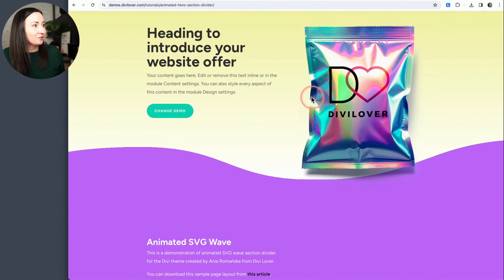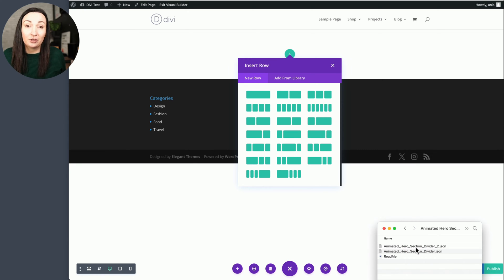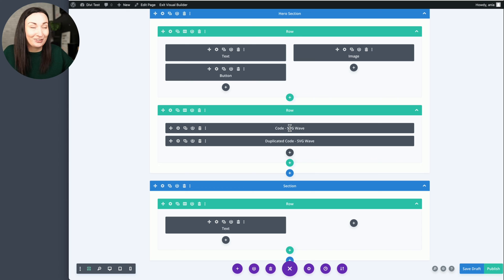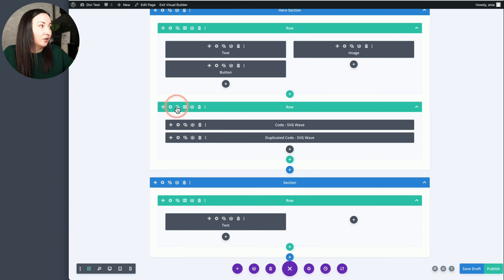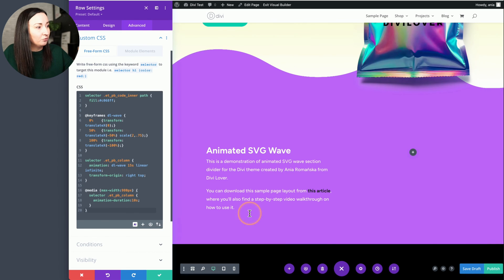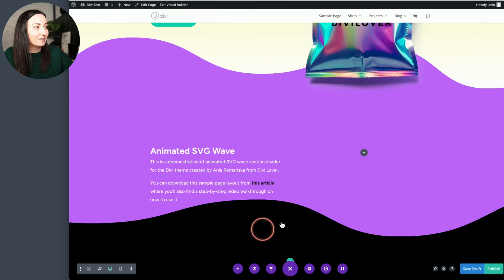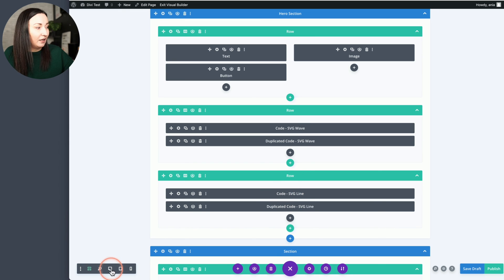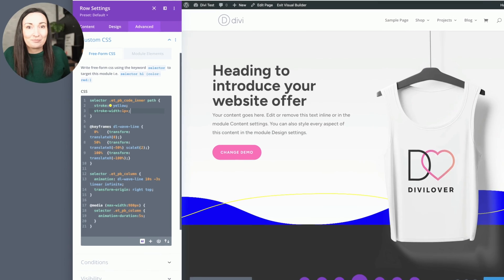Free Divi Layout: Hero Section with Animated Wave Dividers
This is a quick step-by-step instruction on how to download and use Divi Lover’s free layout for a hero section with an animated wave section divider. It’s a freebie you can download from the Divi Lover website and use in any project, personal or commercial, to add this gorgeous animated effect to your website.

And if you’d like to learn how to create this effect on your own using custom CSS, follow our free video tutorial